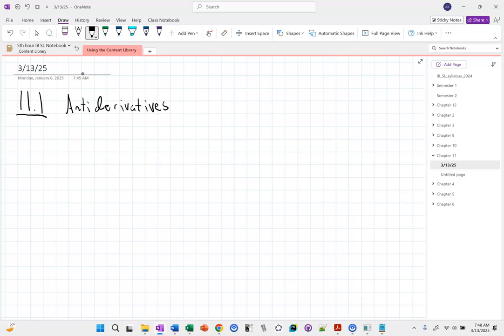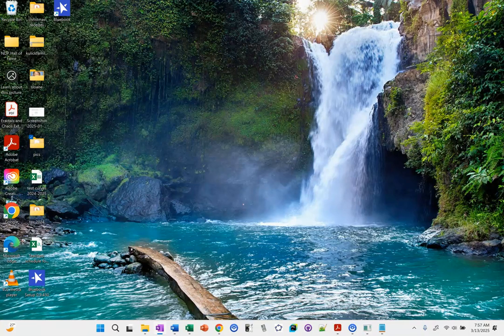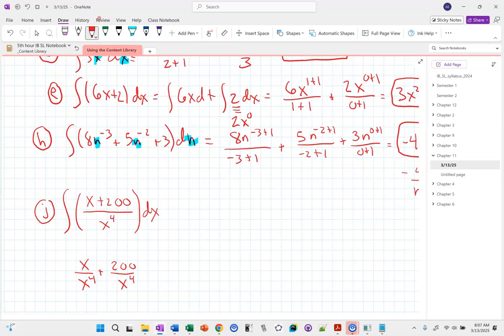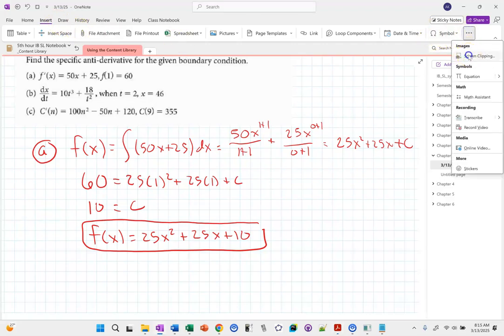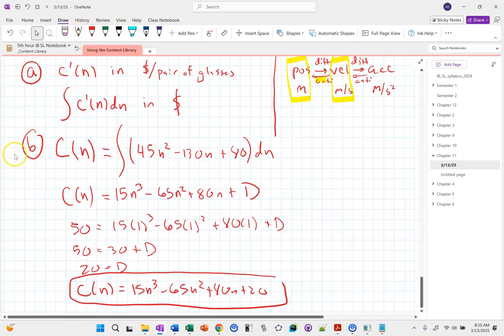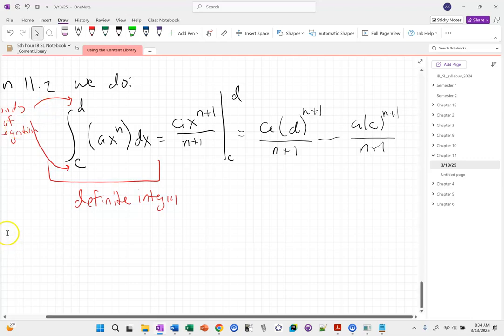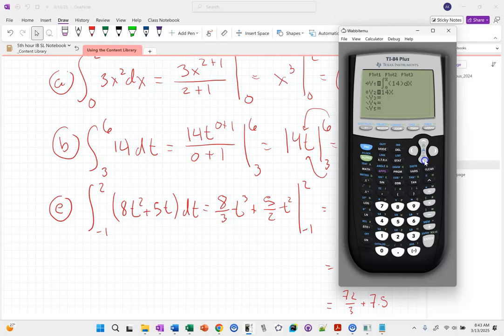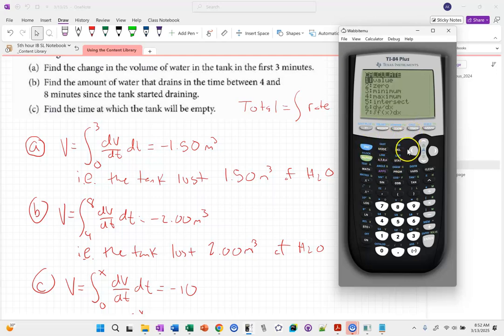3/13/25 IB SL - 5th hour